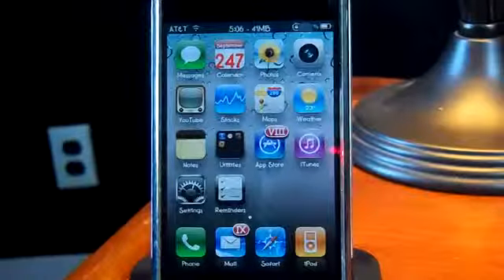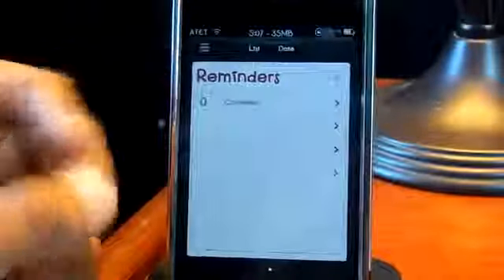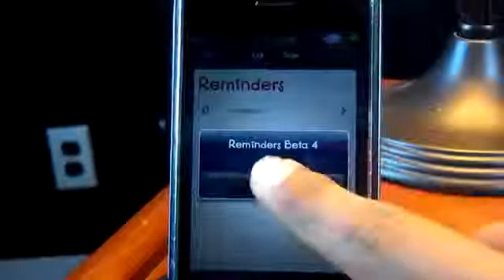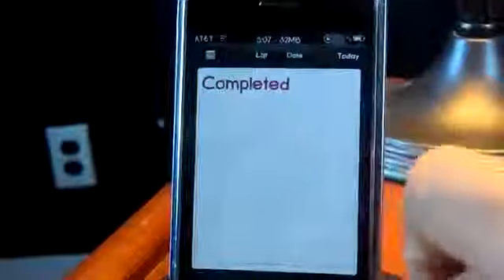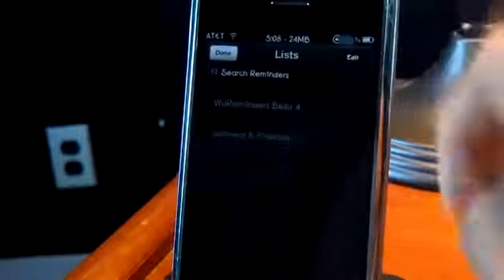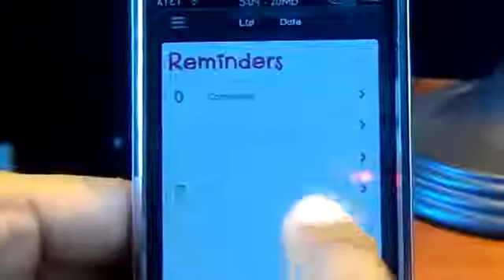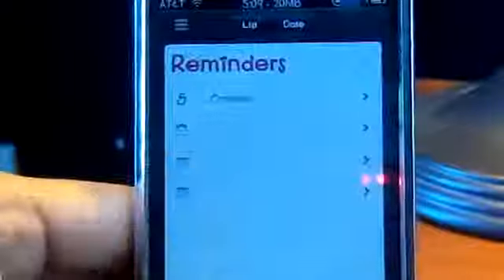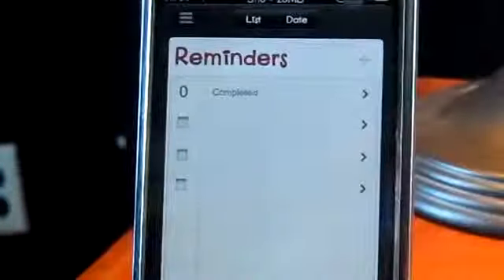iOS 5 Reminders app For iOS 3-Reviewing Reminders Beta 4 (New Update)237